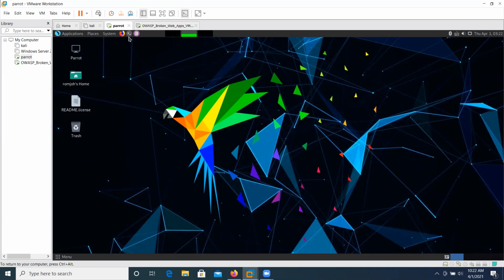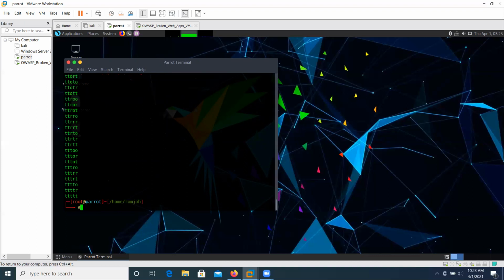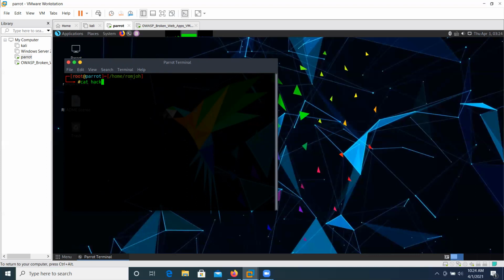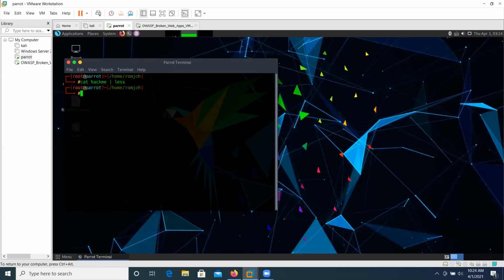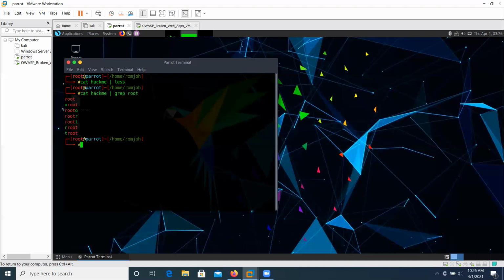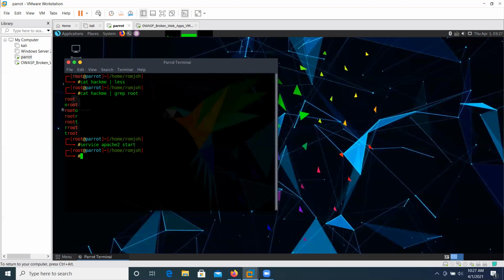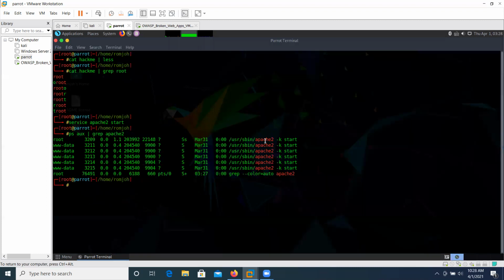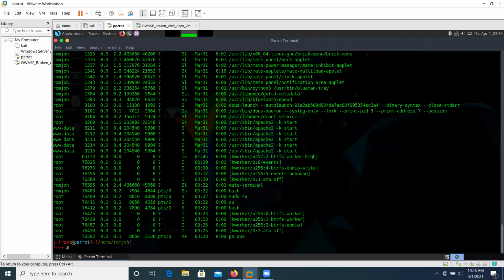Pipe, Grep Filtering in Linux | parrot | Kali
File and process filtering is a very useful skill which any ethical hacker should posses. This tutorial takes you through how to use Pipe | Grep commands in Linux